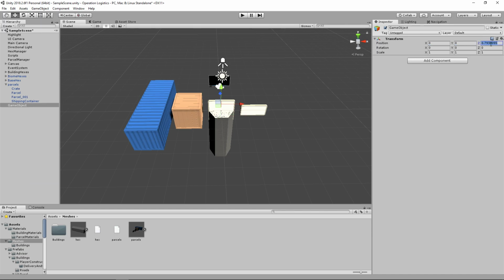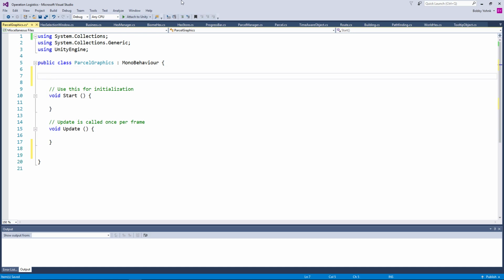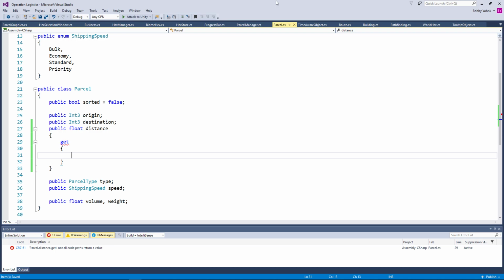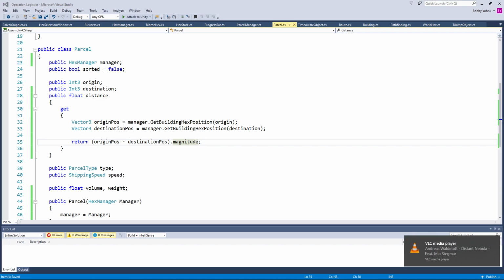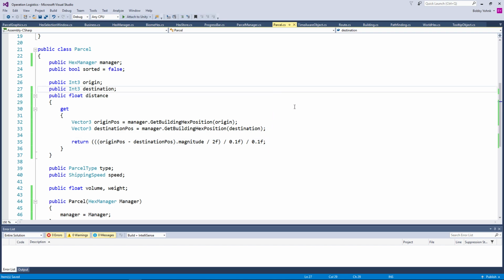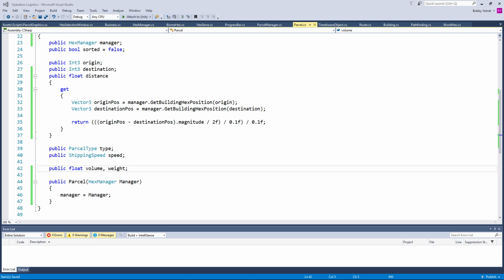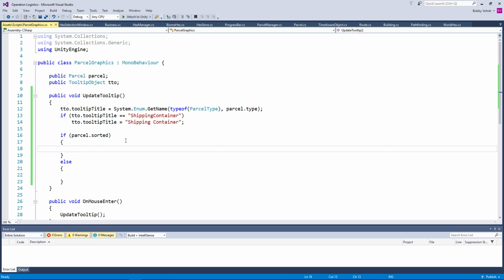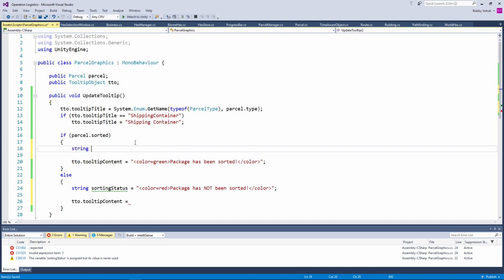Operation Logistics | Episode 202